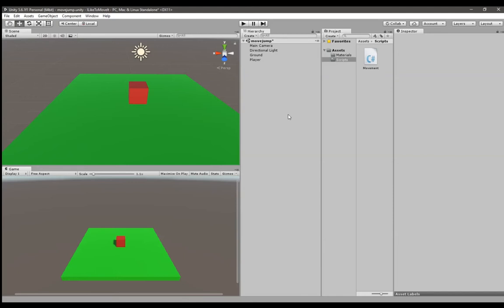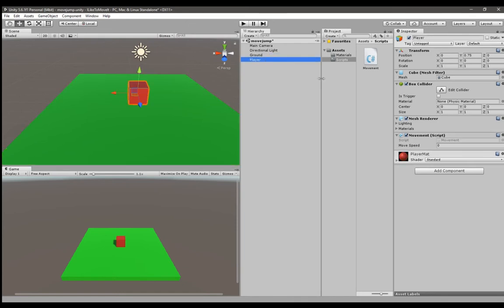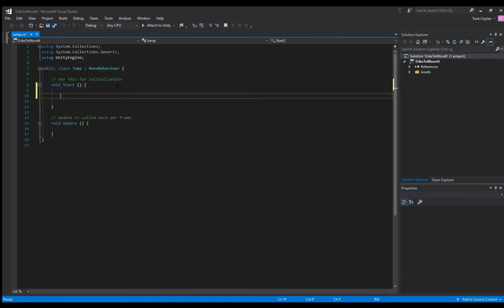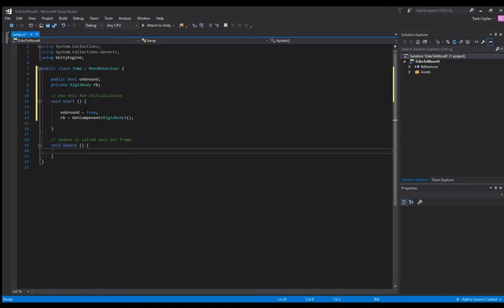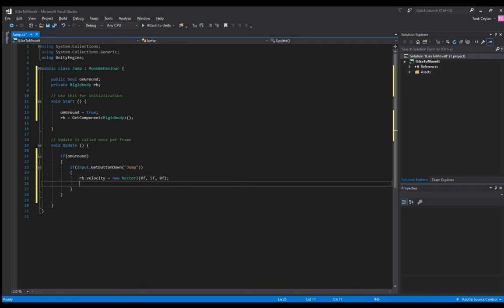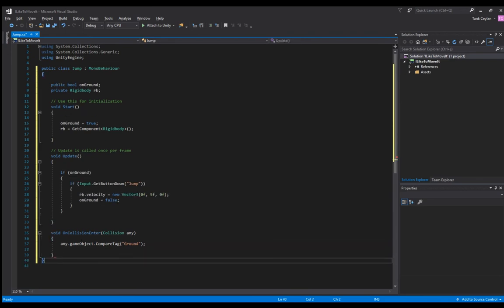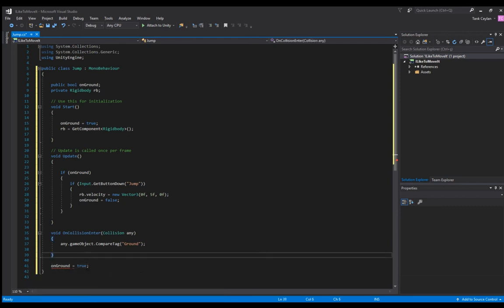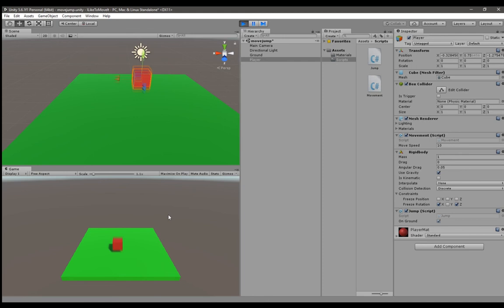[TUTORIAL] How to make an object jump in Unity w/ Space Key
Thank you so much. Have a good one!